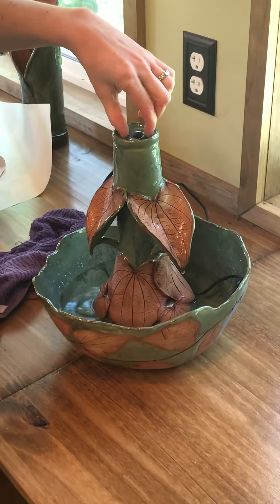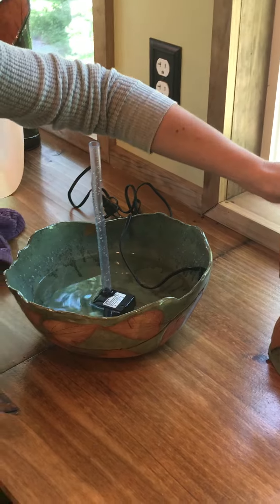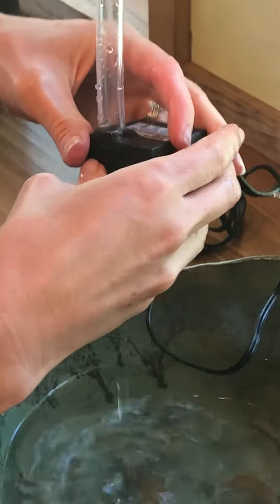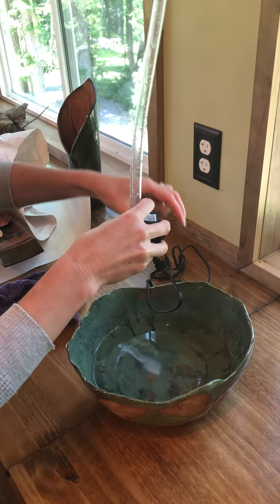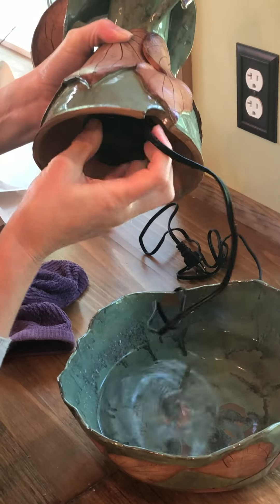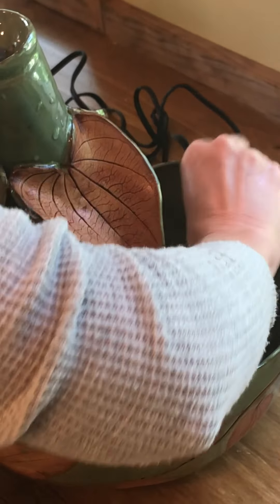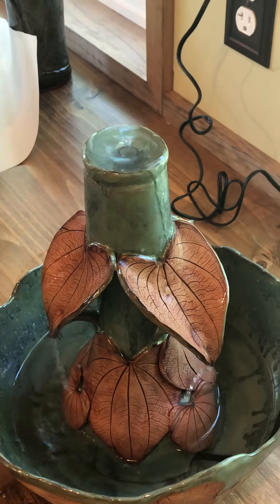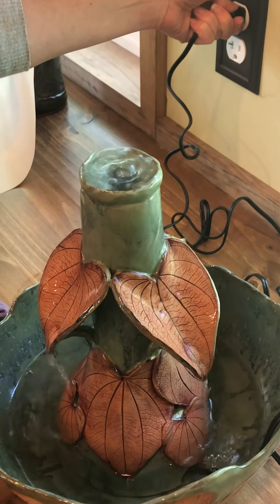Hawkmoth Arts Fountain Care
Watch this video to learn the best way to care for your new Hand Made Hawkmoth Arts Fountain.